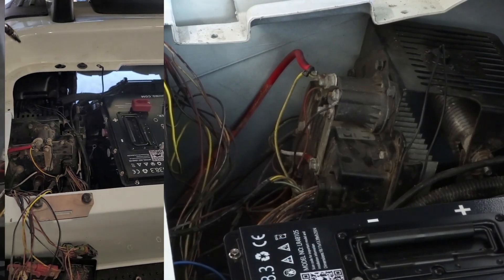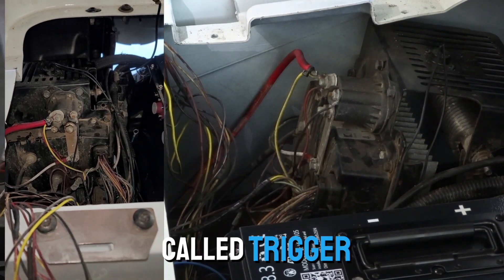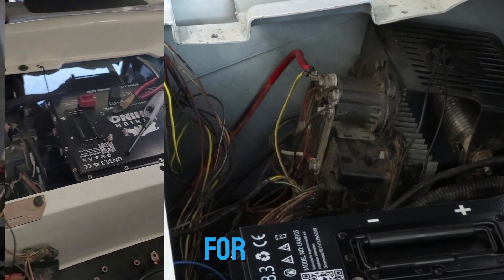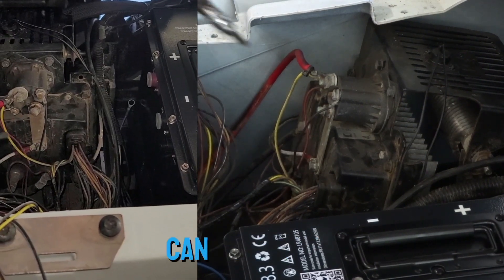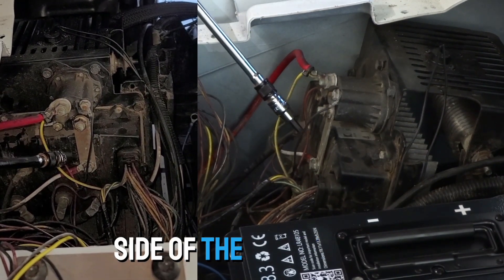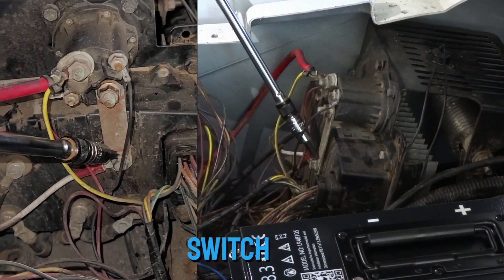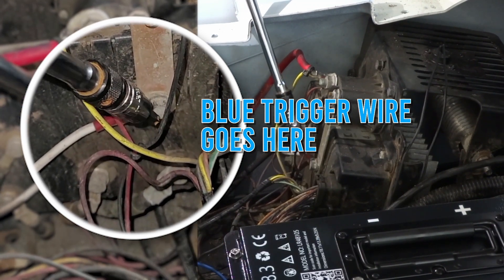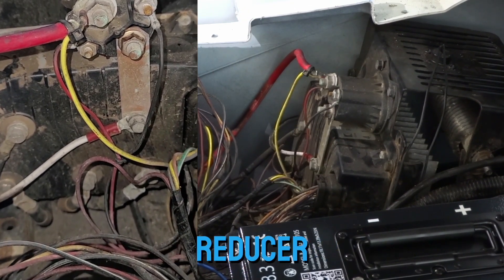LIthium Conversion Where to put trigger wire in EZGO RXV on solenoid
Learn how to properly install the trigger wire on the solenoid in your EZGO RXV for lithium conversion. This quick guide will show you the exact steps to ensure a successful upgrade.